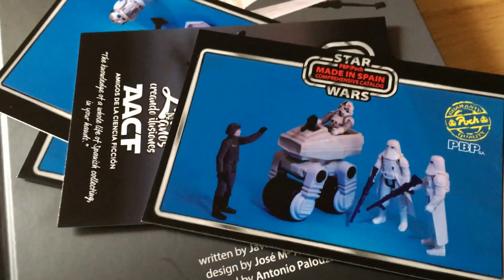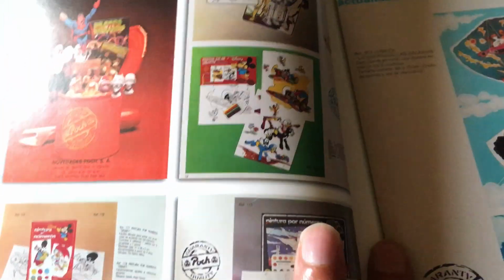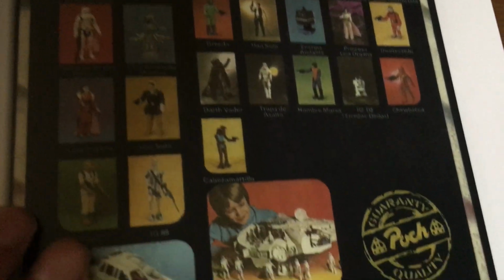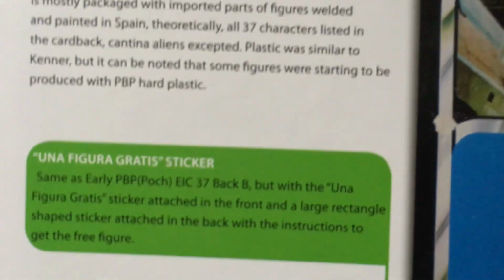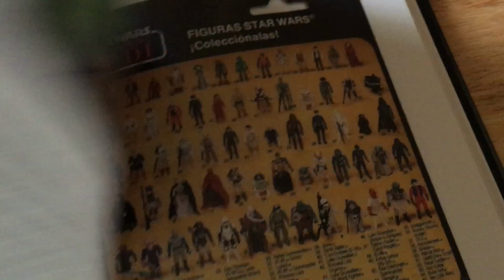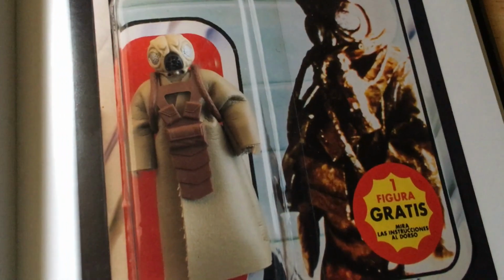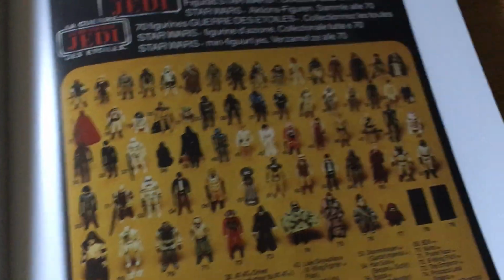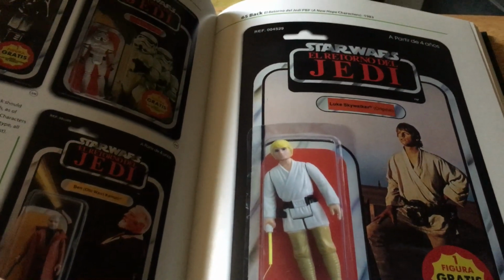PBP/POCH MIS Catalog Review Volume 2😎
This fabulous book arrived yesterday and here are my fabulous first impressions, if you collect vintage you will love this book 📚 It's 50 euros plus shipping...to find the offer go to Facebook.